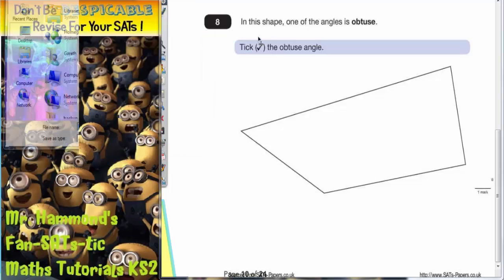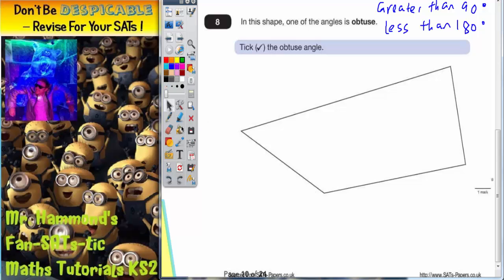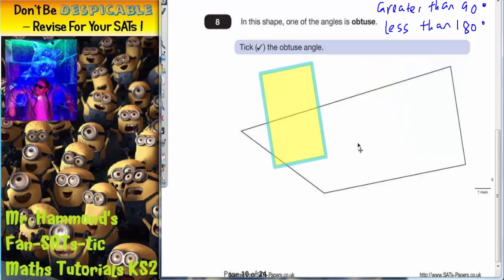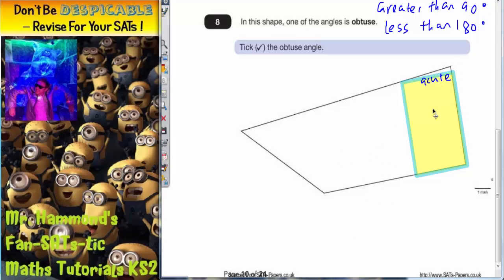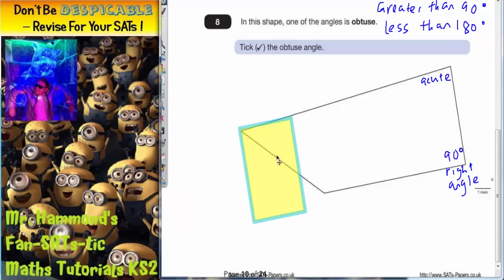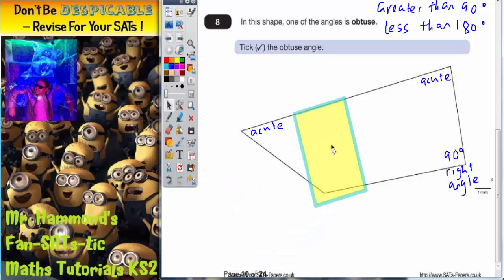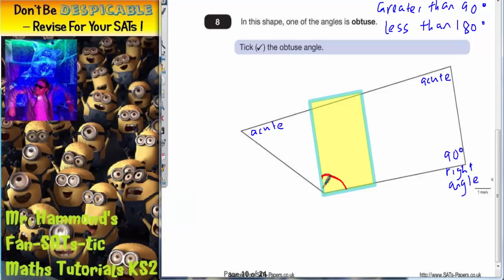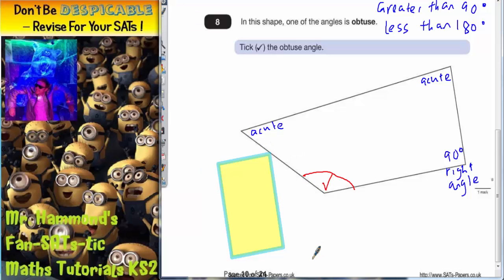Maths KS2 SATS 2014A Q8 ghammond